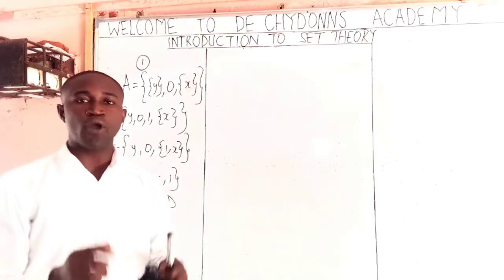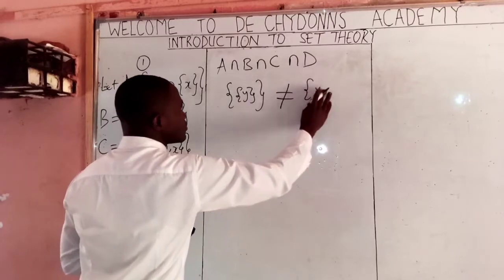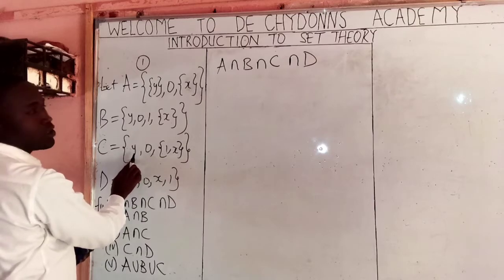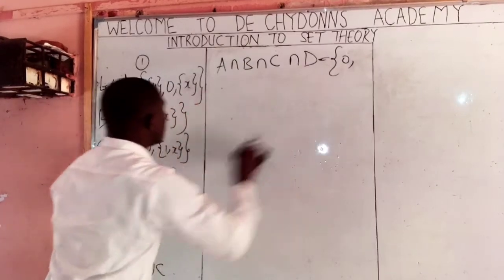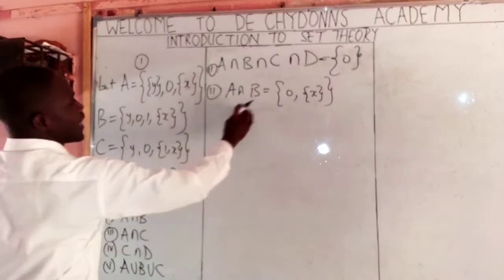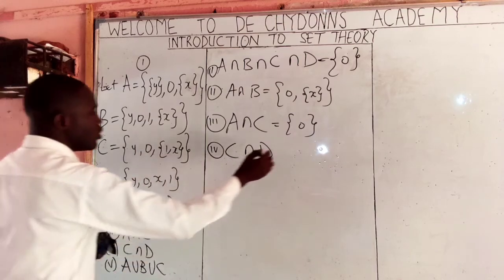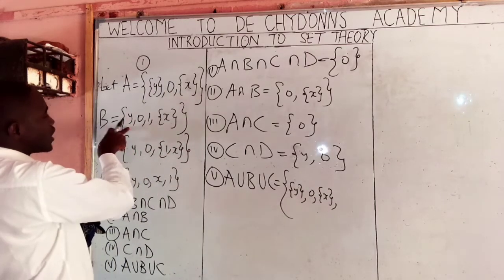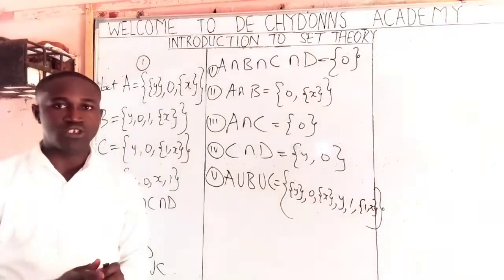SOLUTIONS TO THE QUESTIONS ON SET THEORY ( PART ONE)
This video explains how one question on set theory can be solved. See the solution